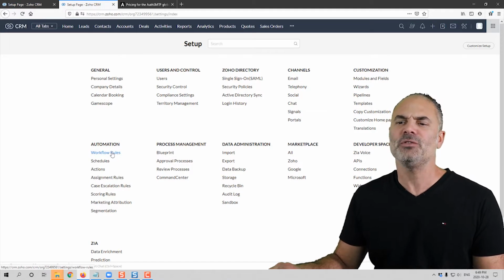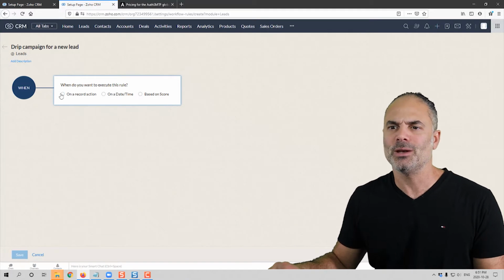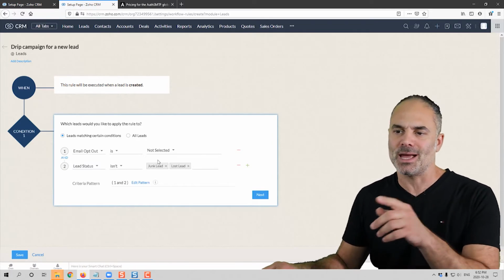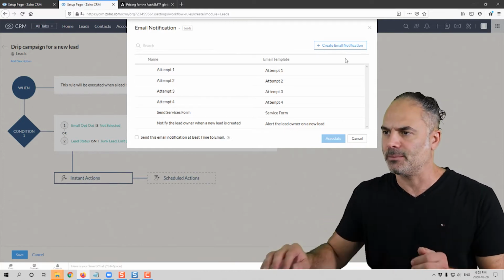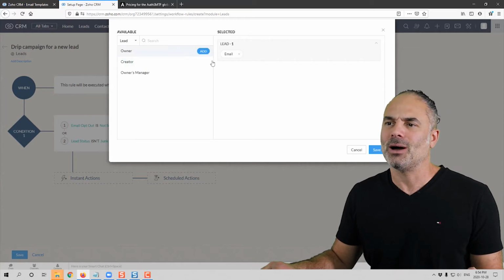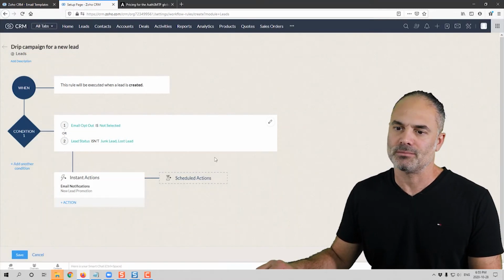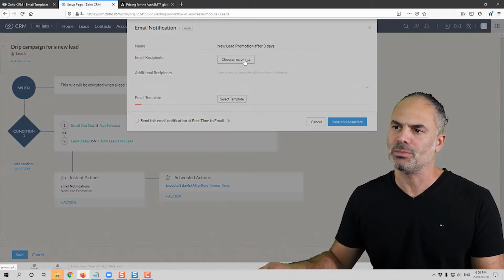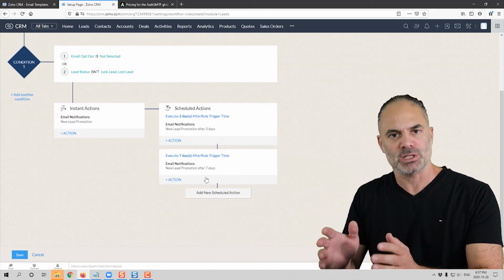Lesson 3 - Sending Drip Marketing Using Zoho CRM - Drip Campaign Setup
My name is Lior Izik and I am a Business Coach and an Advanced Zoho Partner located in Toronto, Canada.

Great Zoho Phone System For Sales People (Receive $200 Amazon Gift)

Tag Me As Your Zoho Partner Free Of Charge And Get great Perks